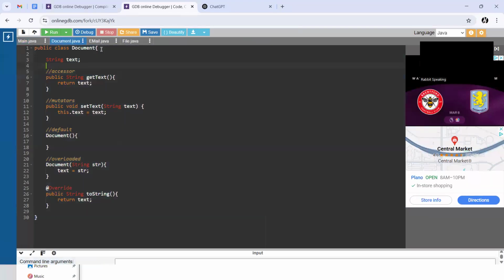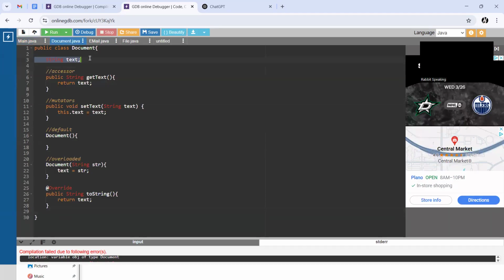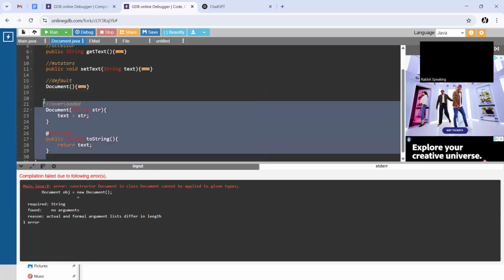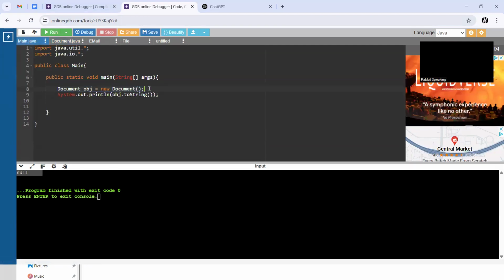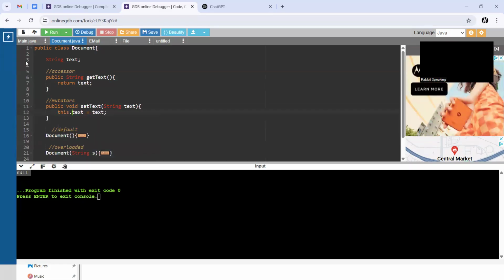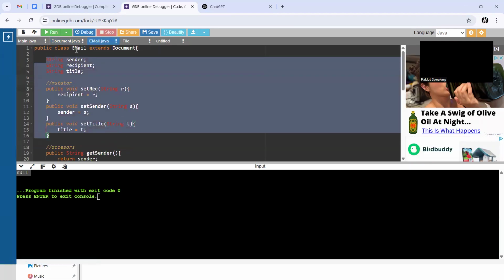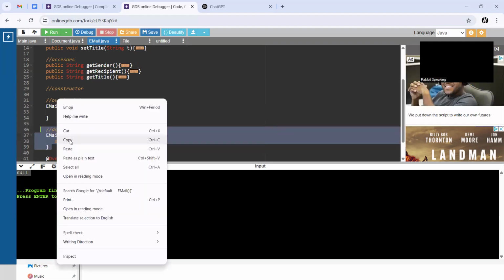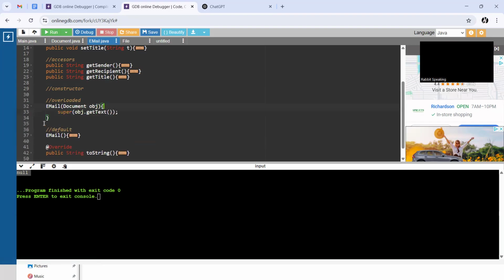cram for cs 2 midterm ep2. Debugging old code